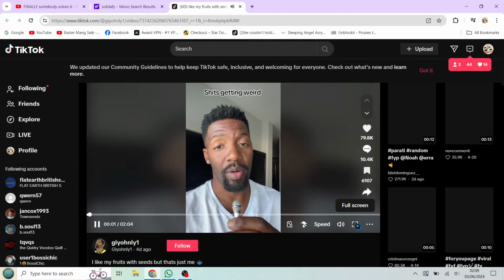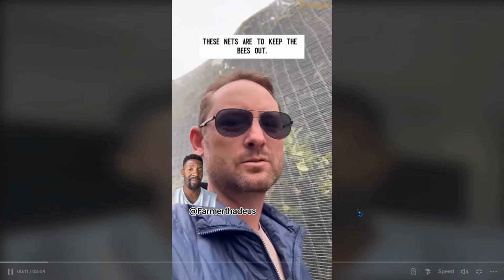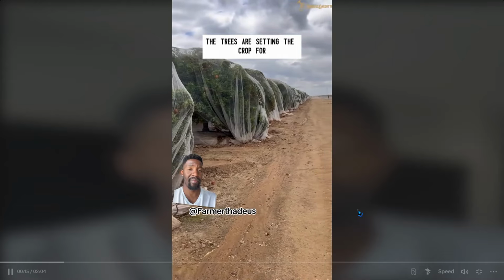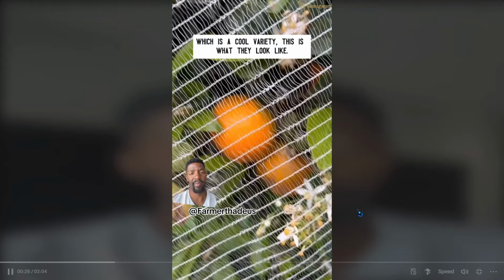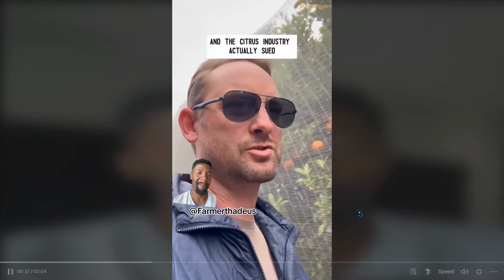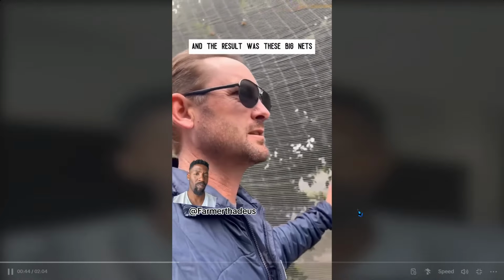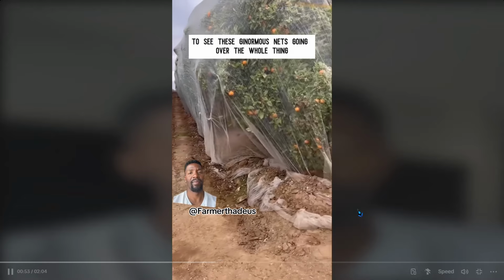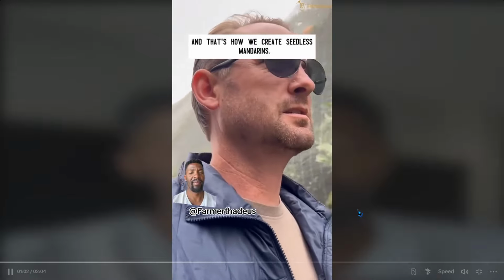Requires VPN to view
stuff you might not find without this vlog